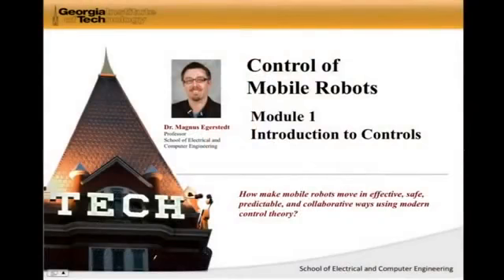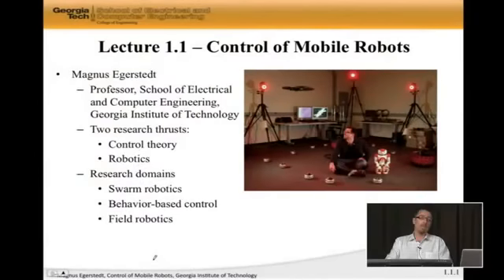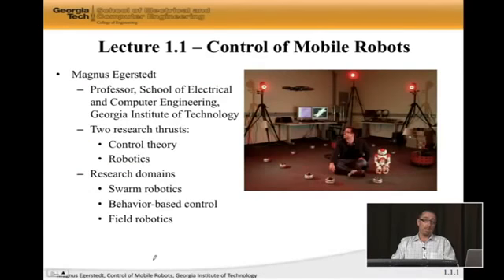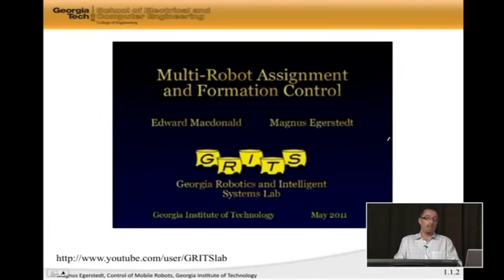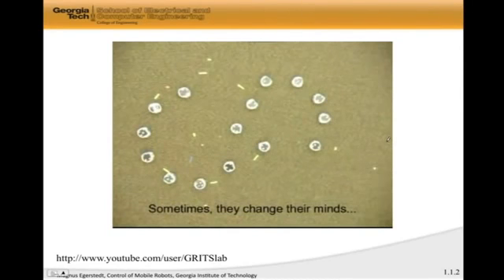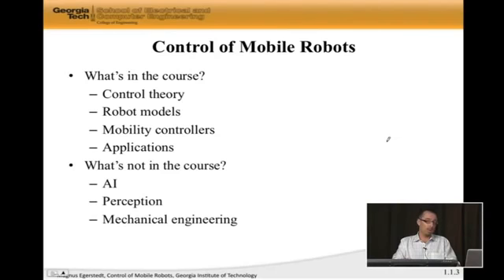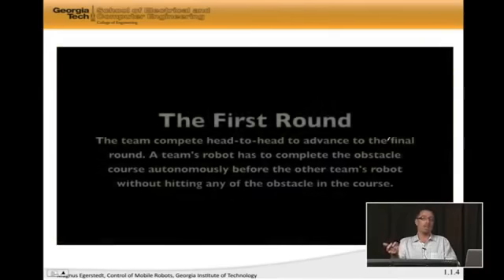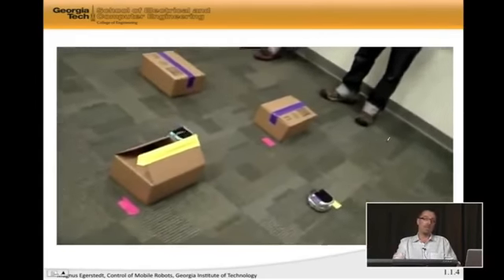1.1 Control of Mobile Robots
Introduction/ Lesson 1